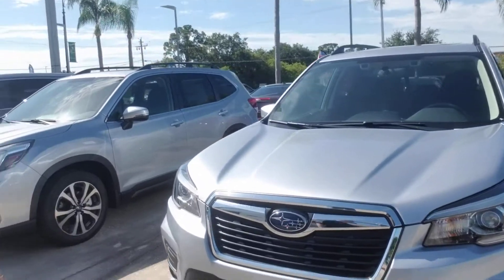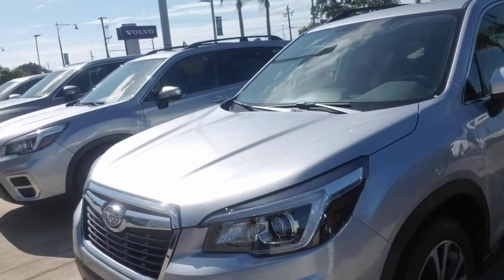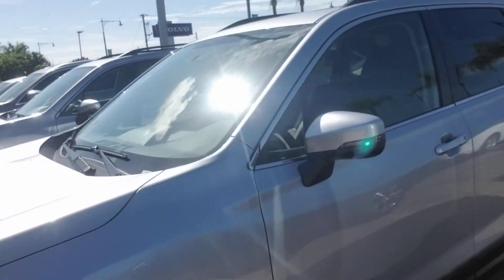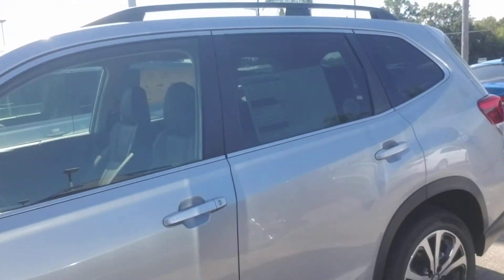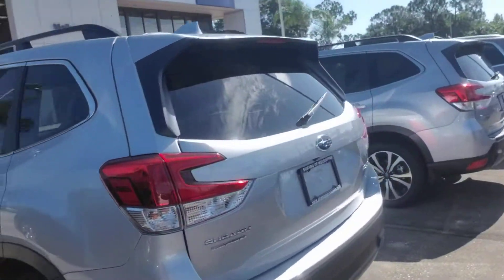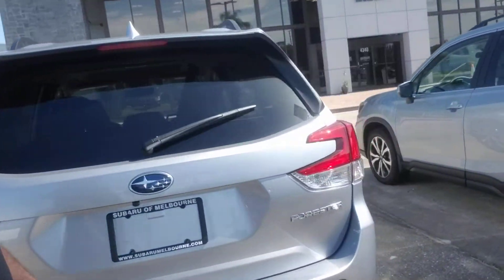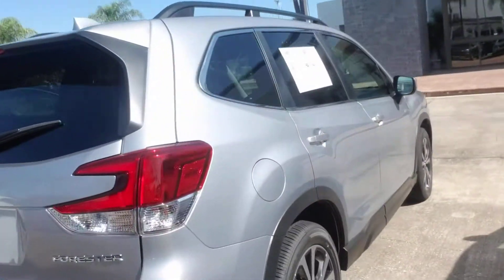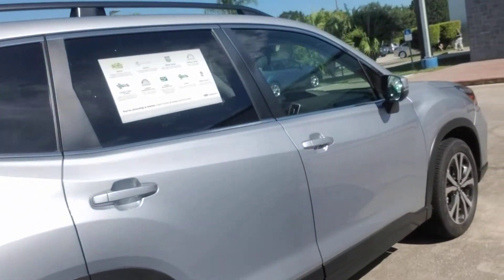VIP Agnes Leslie